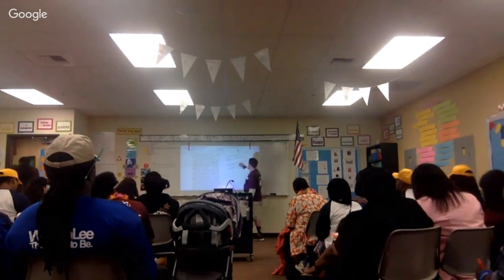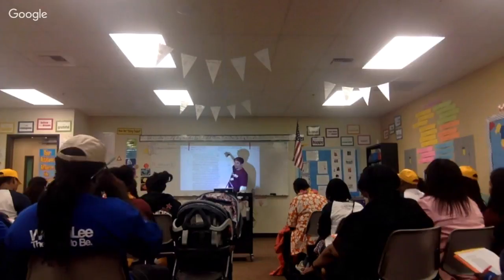Parent Convention - Common Core Workshop